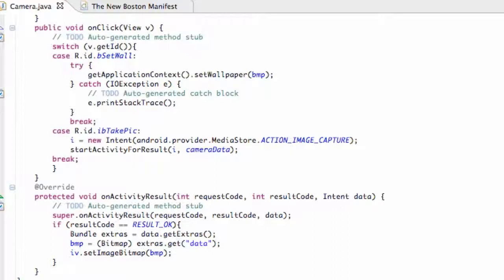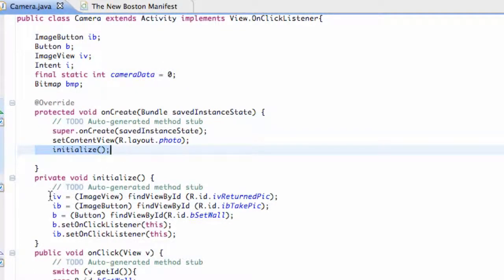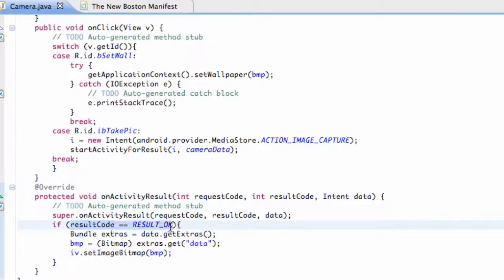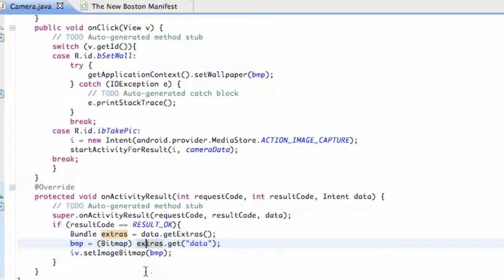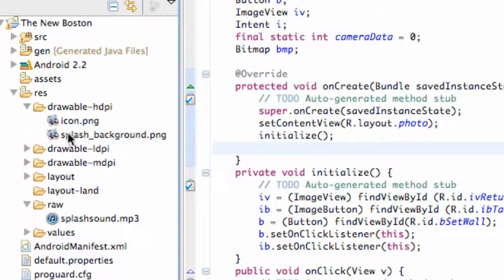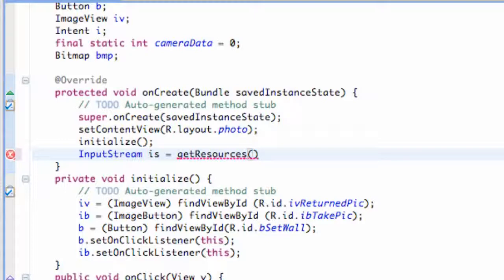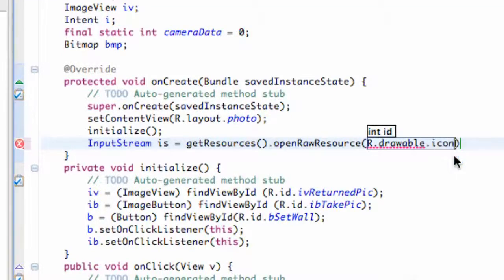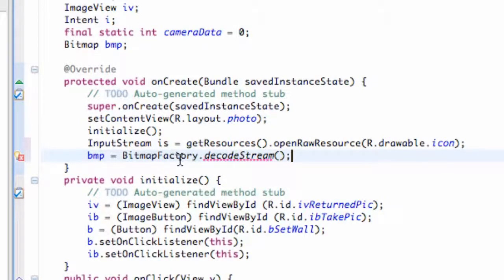Android Developing Applications Tutorial 42 Using BitmapFactory and InputStream to set Bitmap